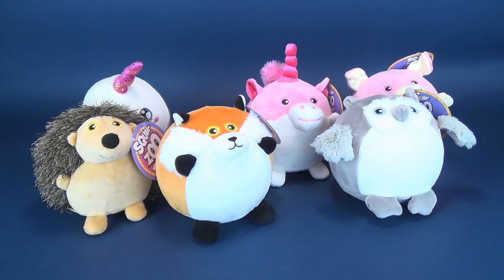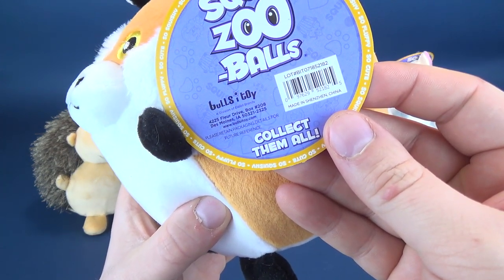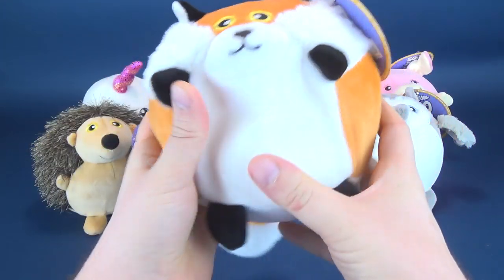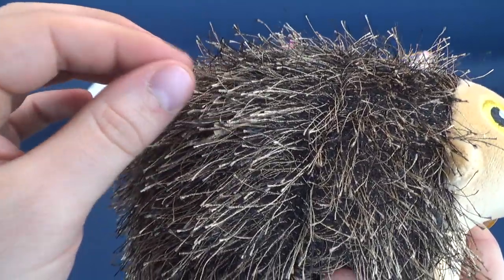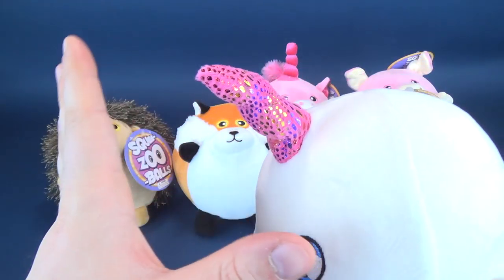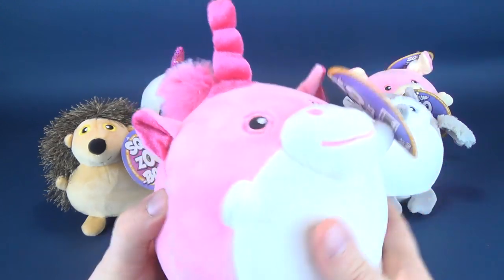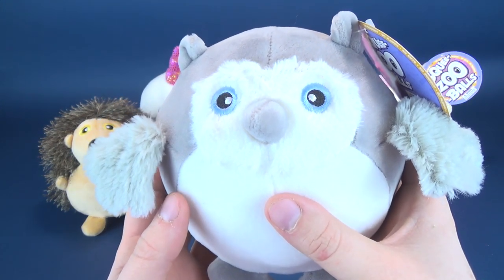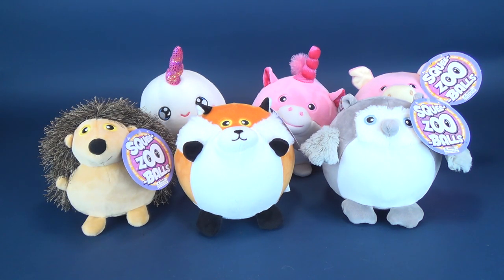Bulls I Toy Squee-ZOO Balls Plush Squeezable Animals | Video Review